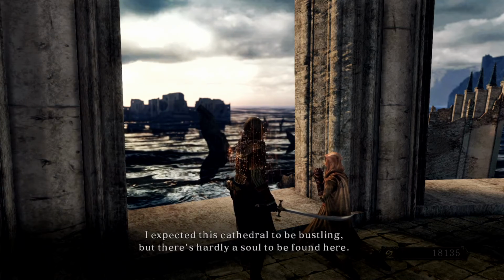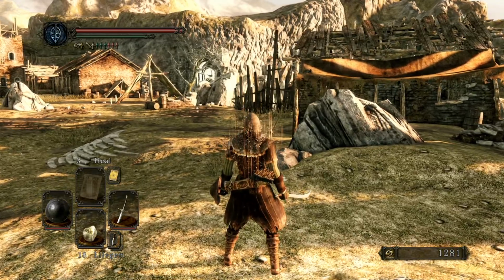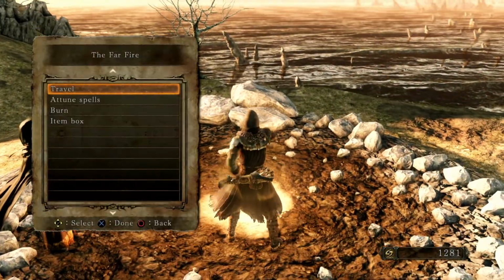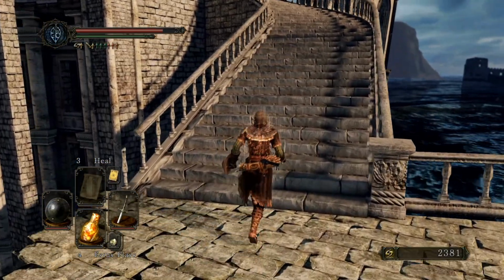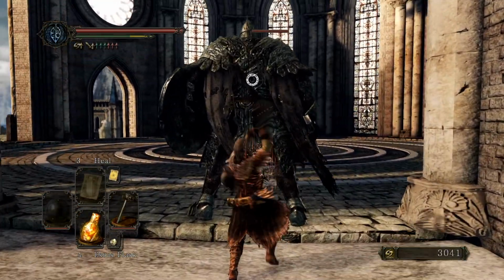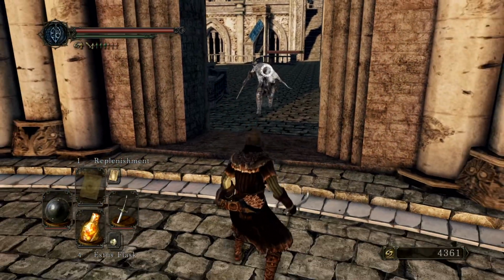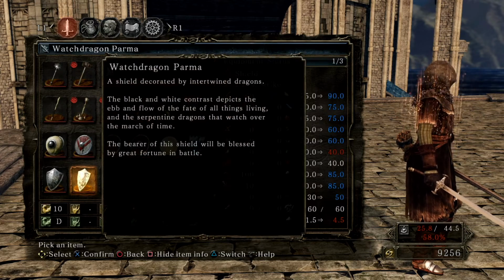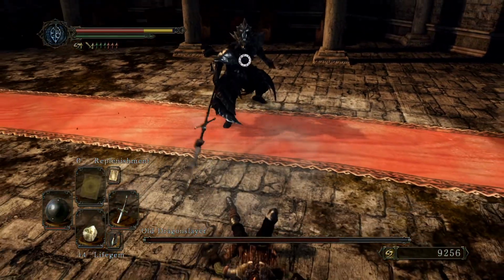Dark Souls 2: Scholar of the First Sin: Let's Play Part 7 (Heide's Tower of Flame)